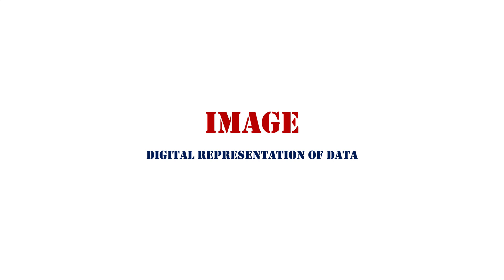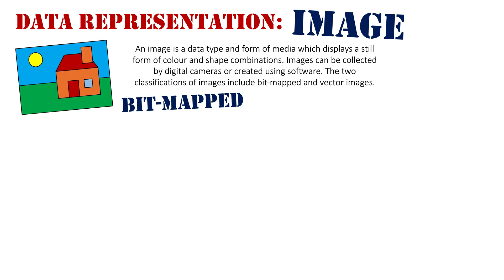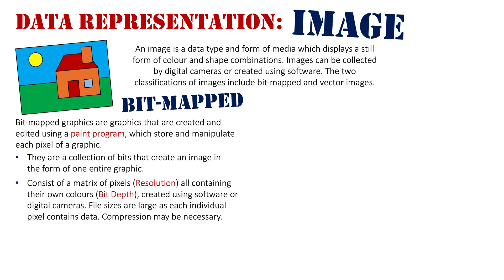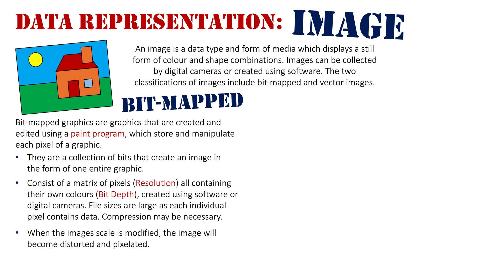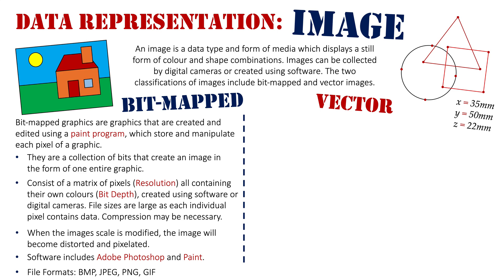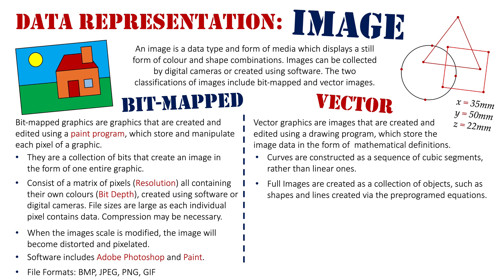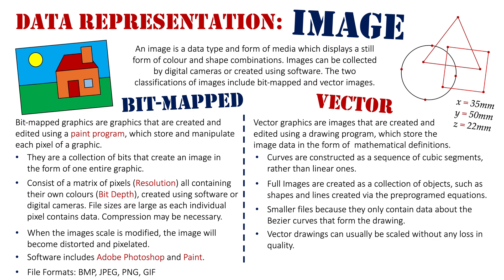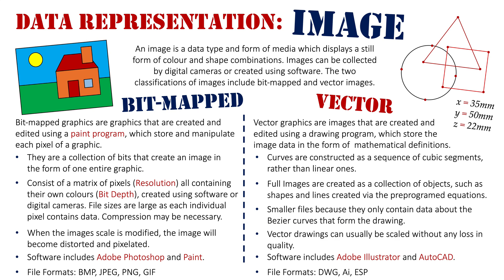Digital Representation of Data: Image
An image is a data type and form of media which displays a still form of colour and shape combinations. Images can be collected  by digital cameras or created using software. The two classifications of images include bit-mapped and vector images.

Bit-mapped graphics are graphics that are created and edited using a paint program, which store and manipulate each pixel of a graphic.

Vector graphics are images that are created and edited using a drawing program, which store the image data in the form of  mathematical definitions.